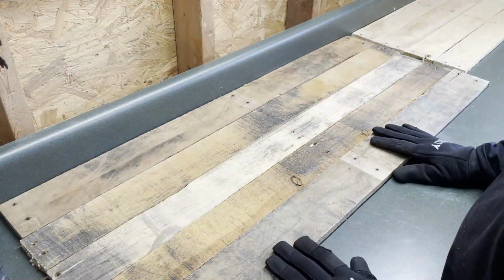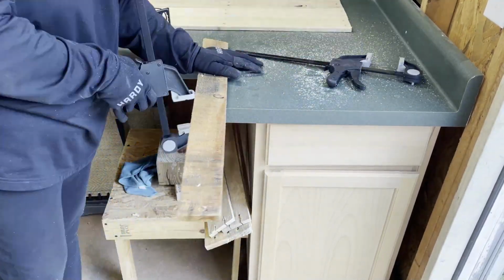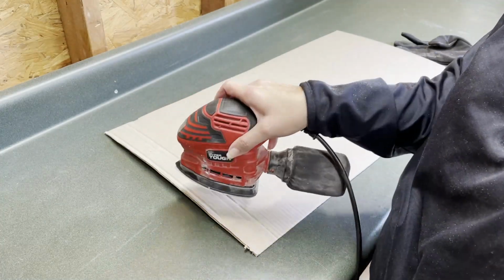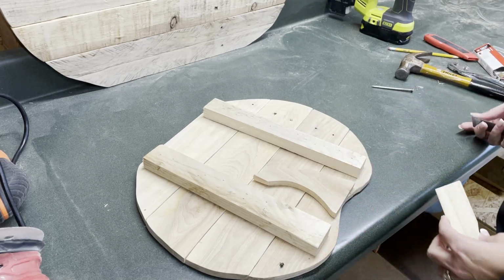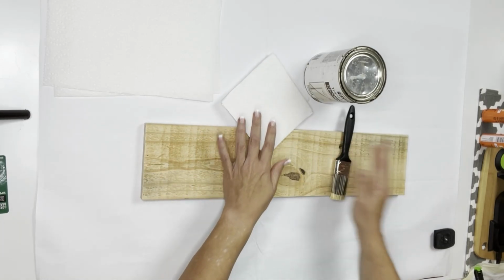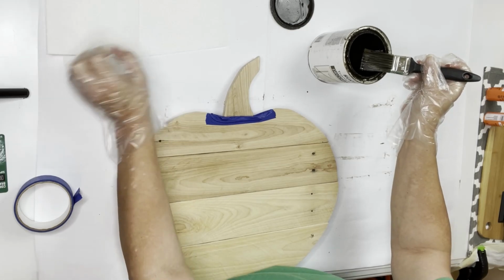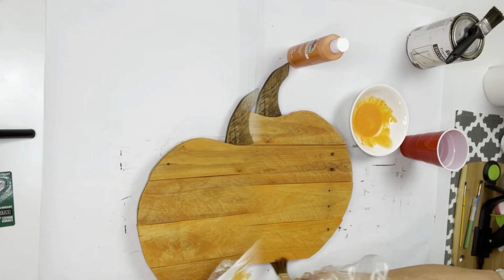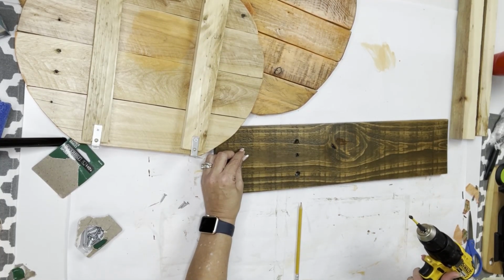Last Fall Home Decor Piece for This Year | More Fall Pumpkins | Pallet Wood Project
So excited to bring you the last Fall Project for this season! 🍂 I am using pallet wood to create these fun indoor or outdoor Pumpkins. I love this time of year & thought this would be a fun project to round out your Fall Decor!!

Next video we will be kicking off the Christmas Season 🎄, make sure you are SUBSCRIBED & your notifications are on so you don't miss all the fun projects I have in store for you!!